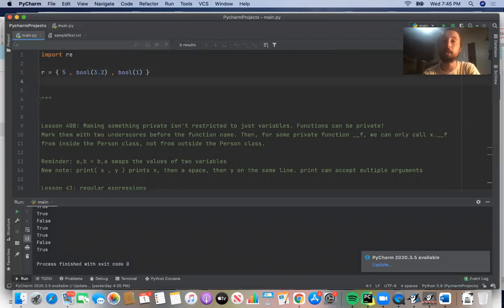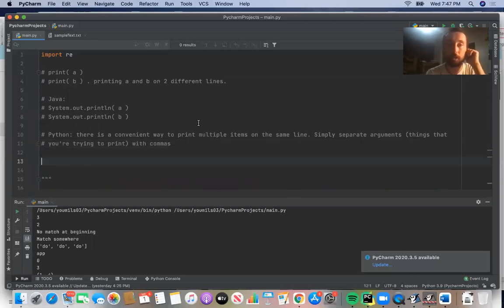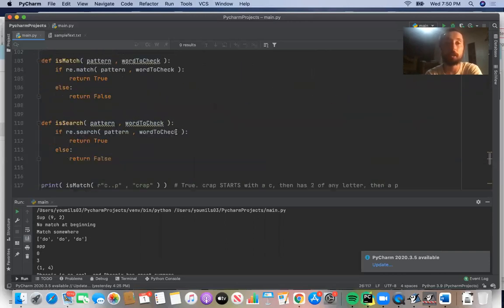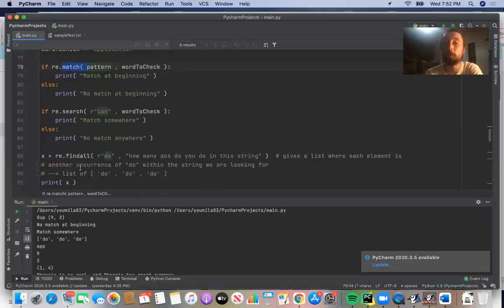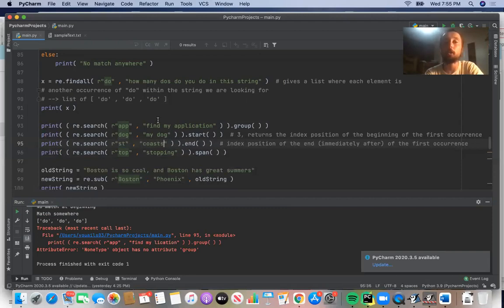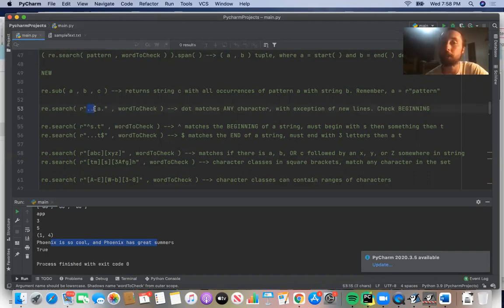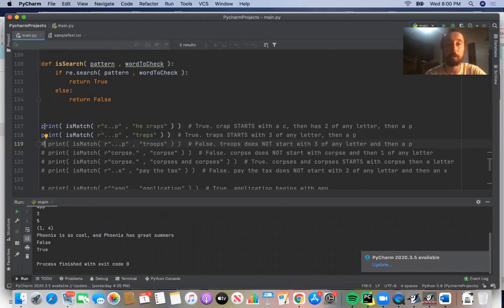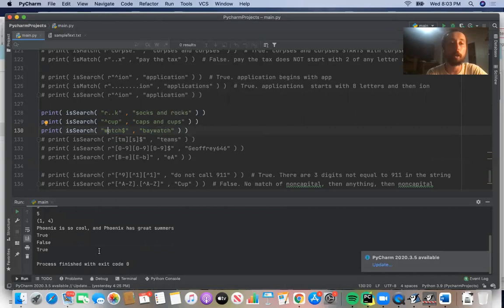Python Programming: Lesson 42 - Intro to Metacharacters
In the previous lesson we introduced the concept of regular expressions. Here, we review the fundamentals and build on our understanding to discuss metacharacters. Because there is a lot to say about this topic, it will be continued in the next lesson.

a , b = b , a switches the values of two variables (tuple unpacking, as will be discussed more general in an upcoming video)

print( x , y , z ) prints x, y , and z on the same line, each separated by a space

Remember that methods can also be defined as strongly or weakly private, in addition to variables.

Recall that regular expressions allow us to use the match and search functions from the re module. These functions accept a pattern r"string" and wordToCheck "regularString". re.match evaluates if the  wordToCheck begins with the pattern, and re.search evaluates if wordToCheck somewhere contains pattern.

re.sub(a,b,c) replaces the regular expression a with string b in the overall string c

Metacharacters:
. matches ANY character
^ matches the beginning of a string
$ matches the end of a string

1:33 Review of Switching two Variables: x, y = y, x
3:49 Review of Printing Multiple Arguments with print( x, y, ... )
6:17 Review of Private Fields in Python
7:40 Review of Regular Expressions
13:09 NEW: Metacharacters